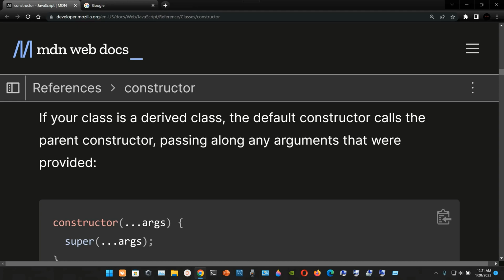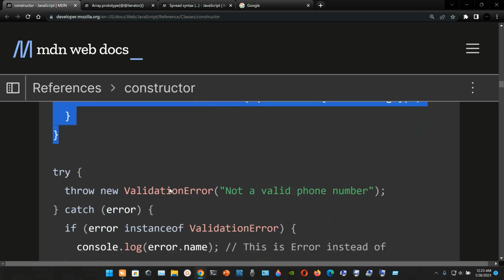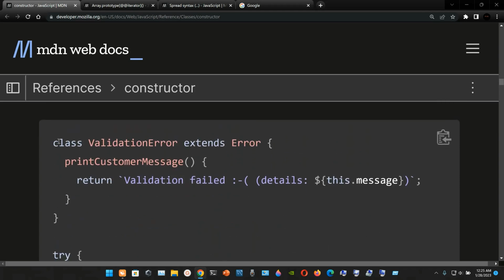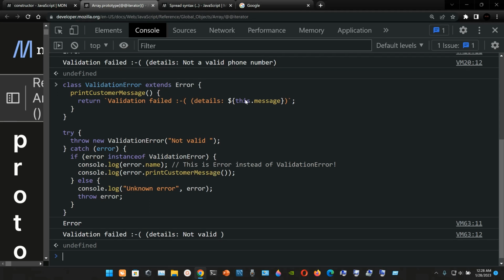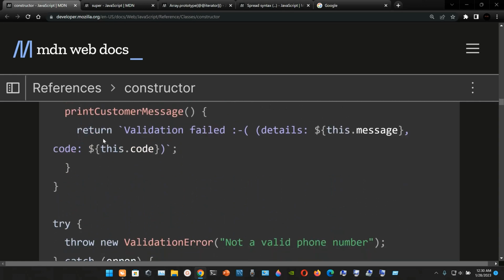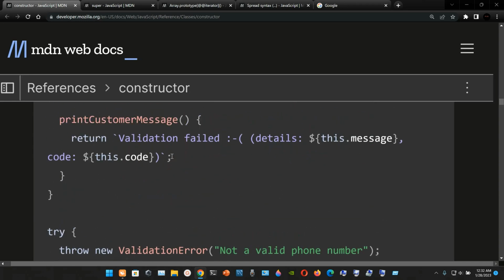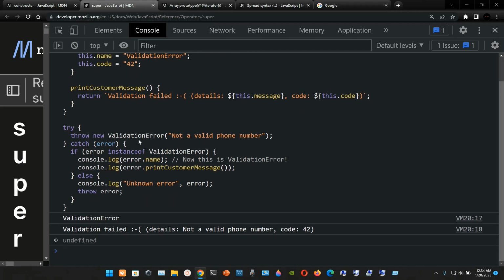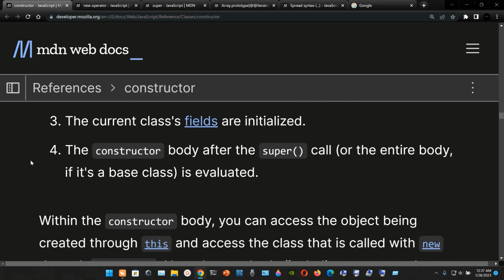Derived Classes and Using the NEW Operator on a Class: Constructor Method.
Classes - JavaScript.